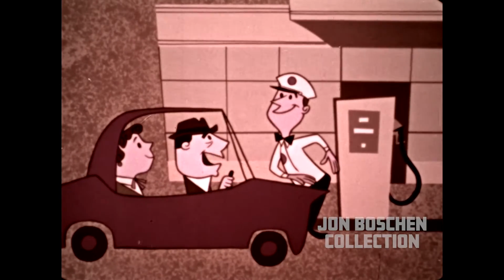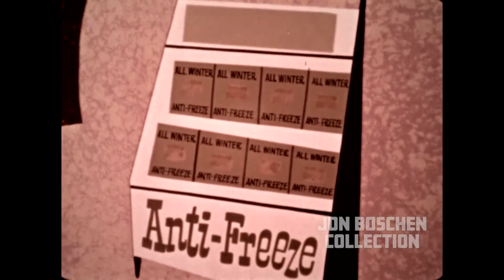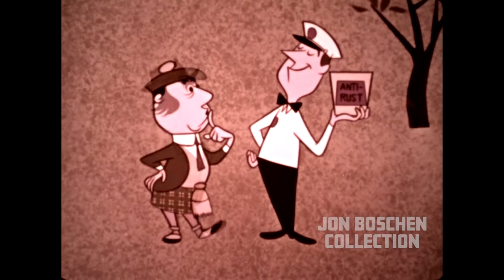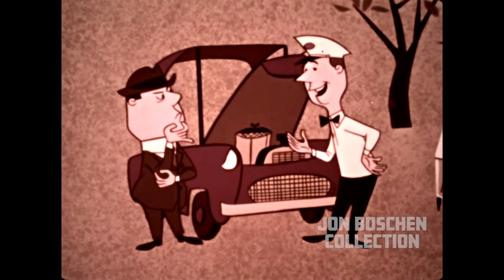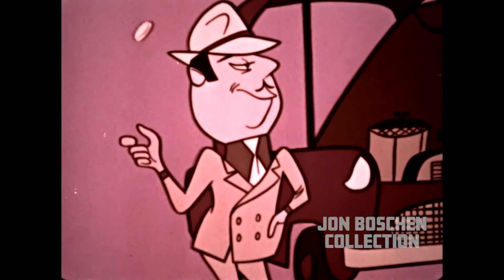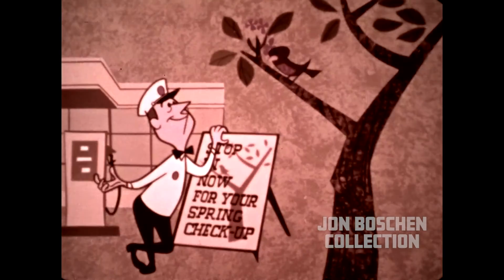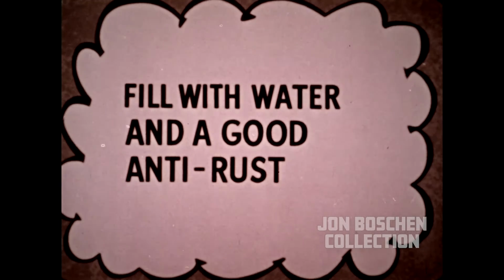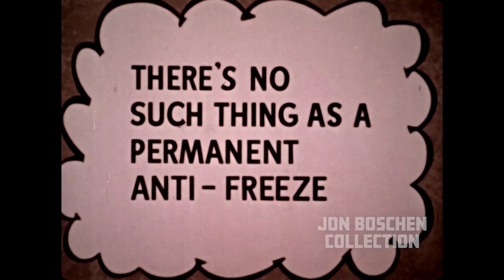1956: Spring Harmony